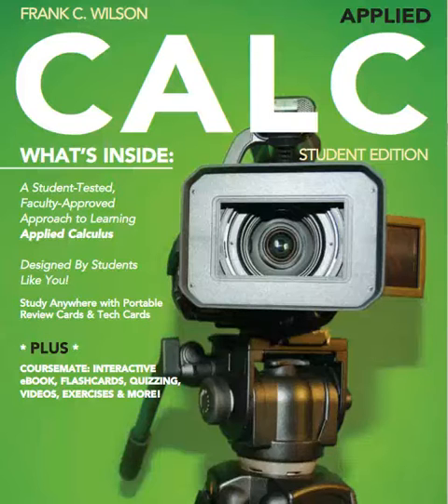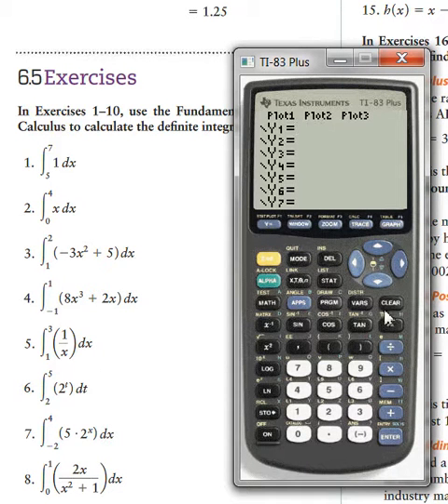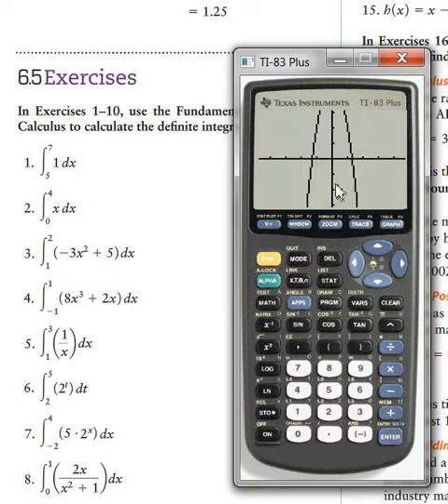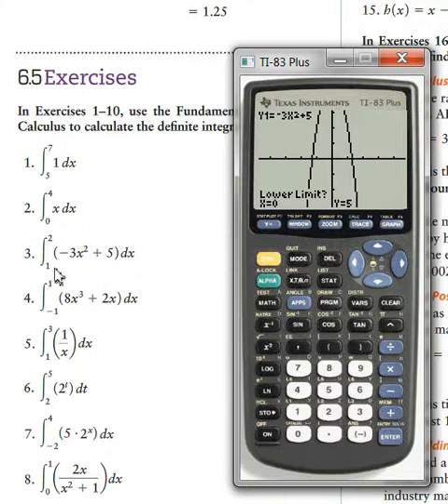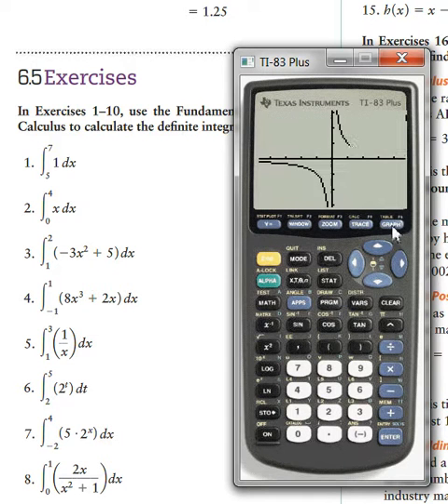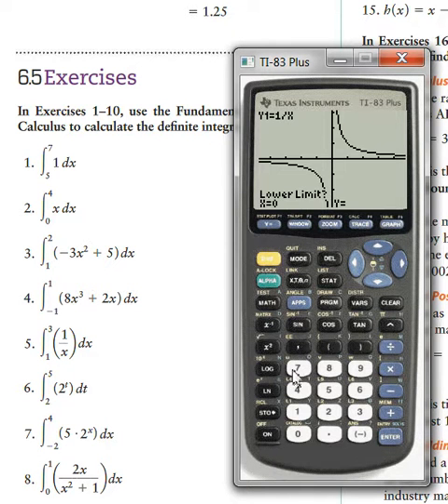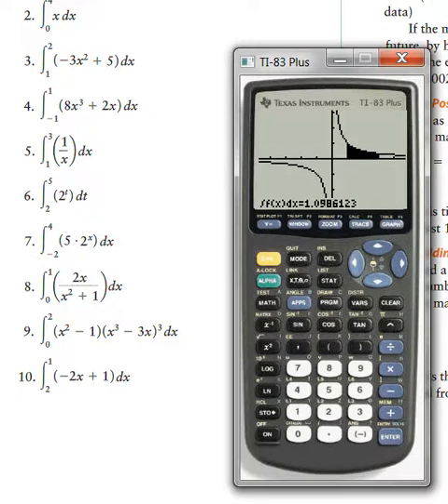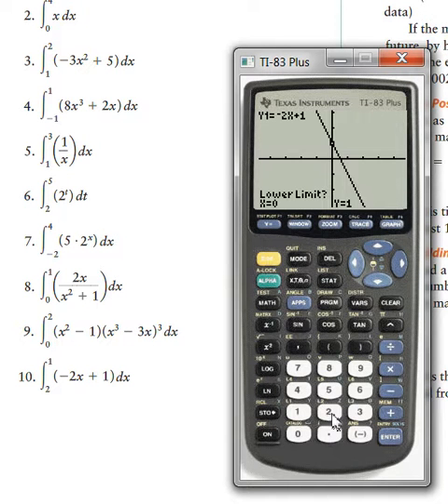Use TI-83 plus calculator to do definite integrals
Use TI-83 plus calculator to calculate definite integrals using Frank Wilson's book, Applied CALC.